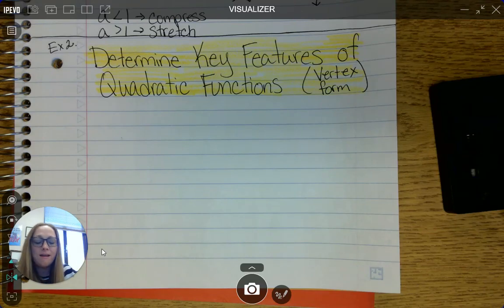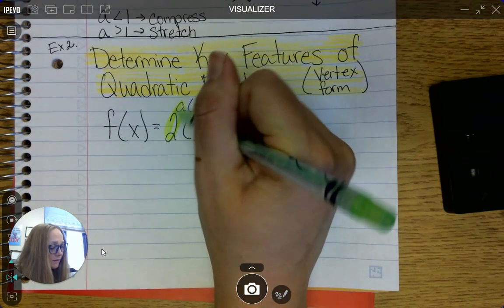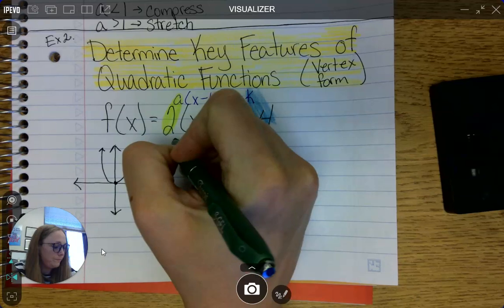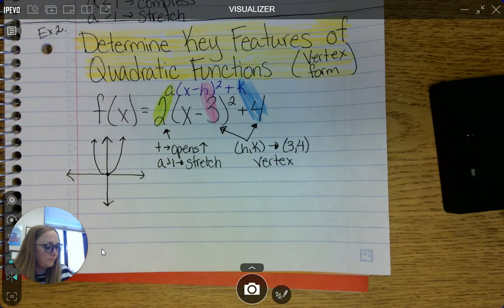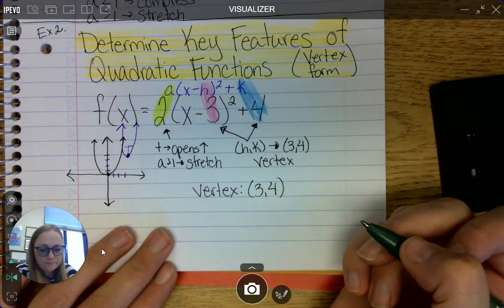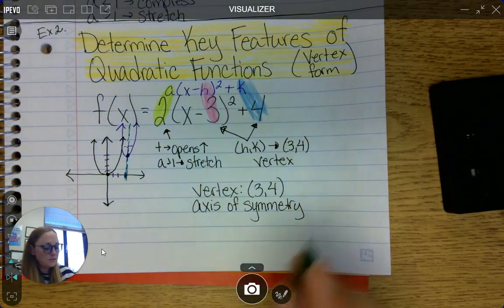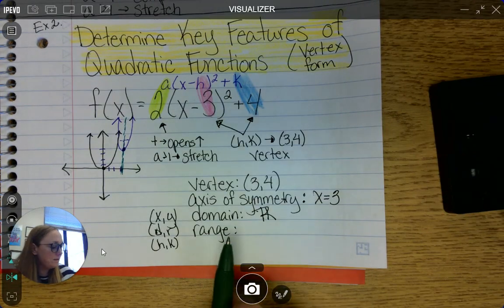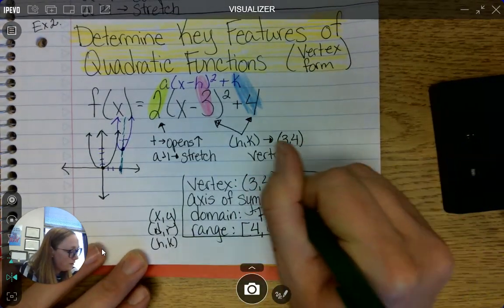Determine Key Features of Quadratic Functions in Vertex Form 2 1 Ex 2